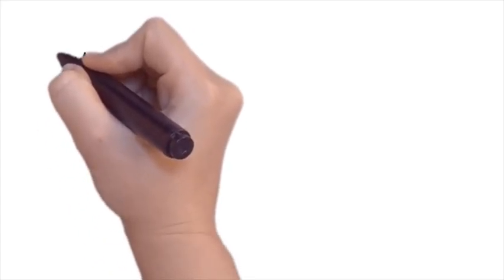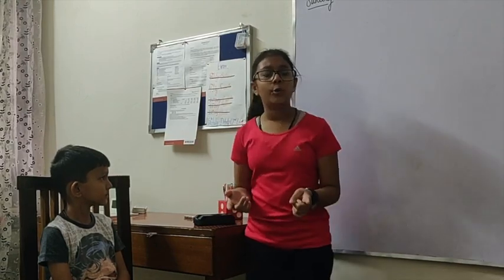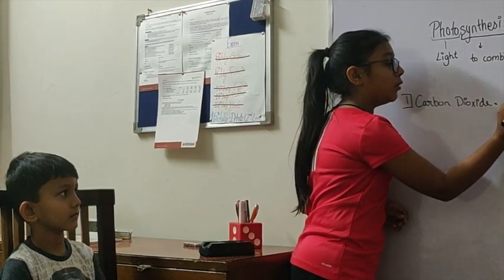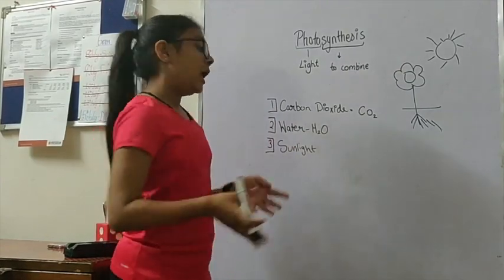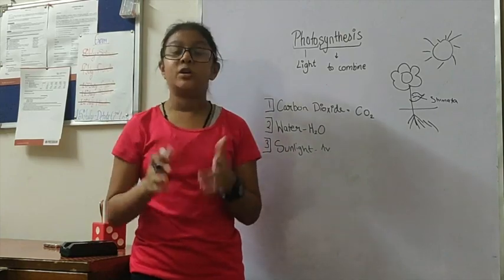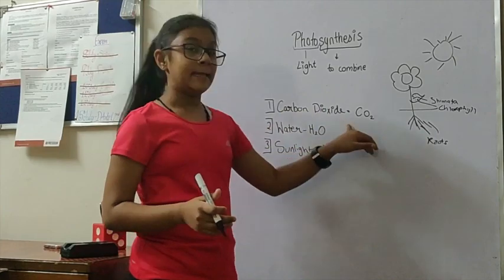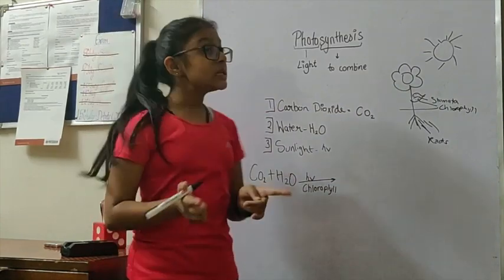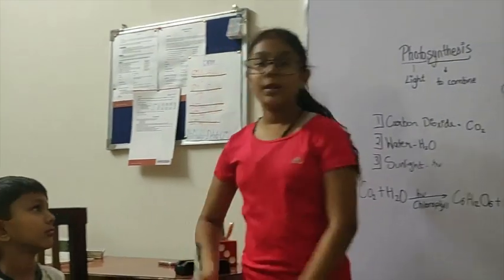What is Photosynthesis ? | Stories for children | Science for kids | Plants making food | Family Fun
Photosynthesis | Stories for children | Bedtime Stories | Fun and learning for kids | Books | Stories in English | Stories | Namya Bisht | fun science for kids.

Photosynthesis is the process of the plant making their food with the help of sunlight. This is explained in this video is simple language so that children can easily understand it.